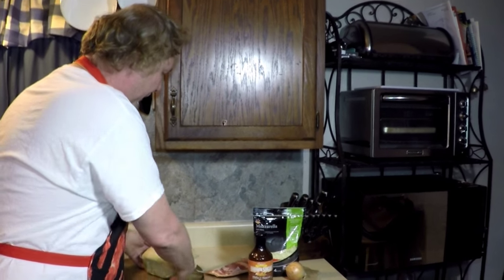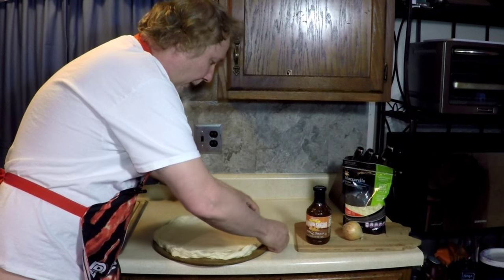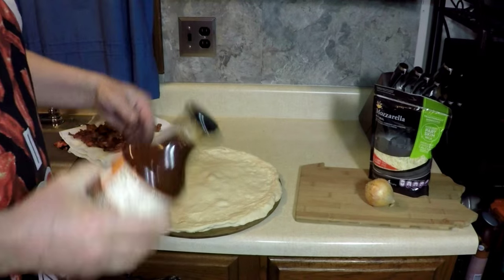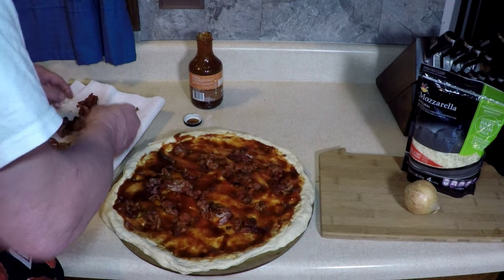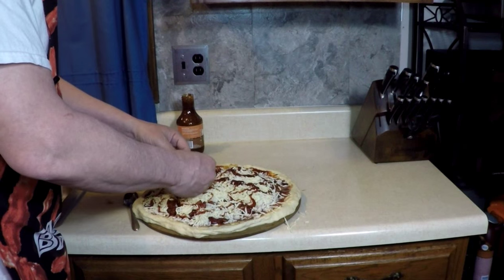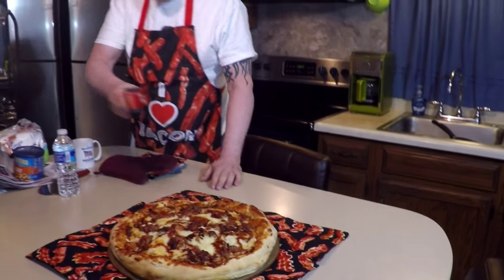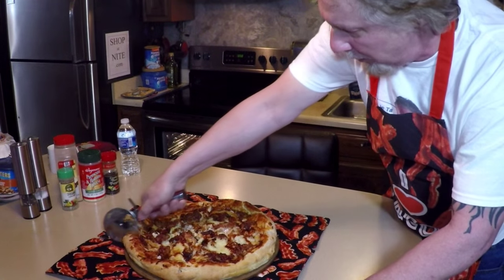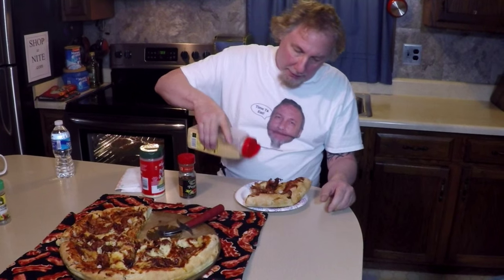BIG BBQ Bacon Pizza Pie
Making a Big Delicious Barbeque Bacon Pizza Pie!

Send Mail To:
Rick Mammana